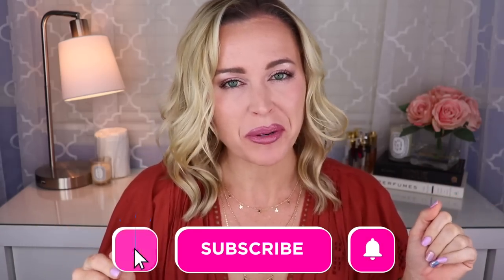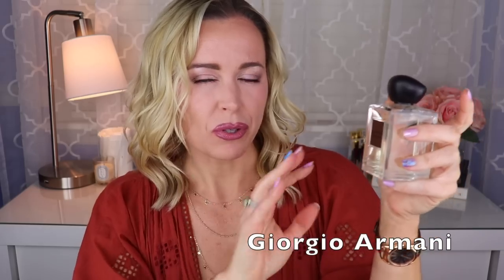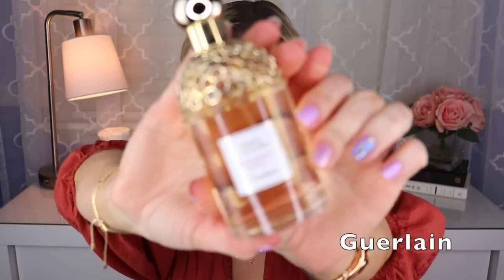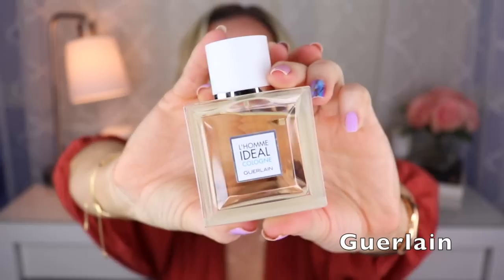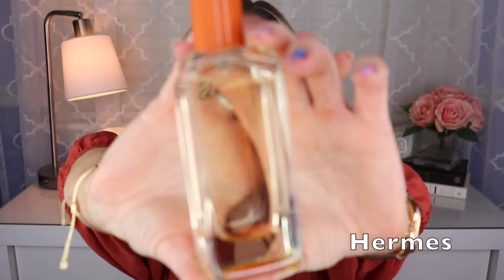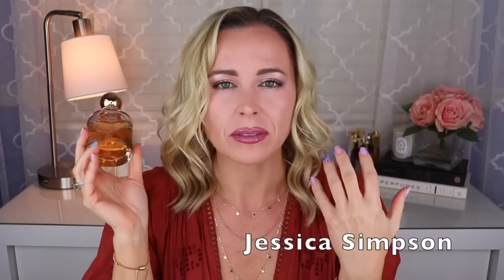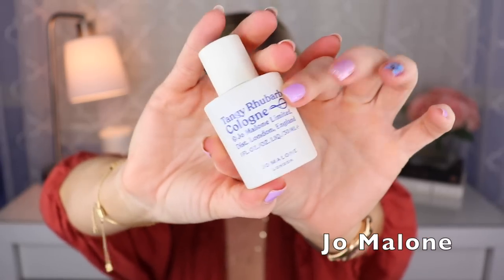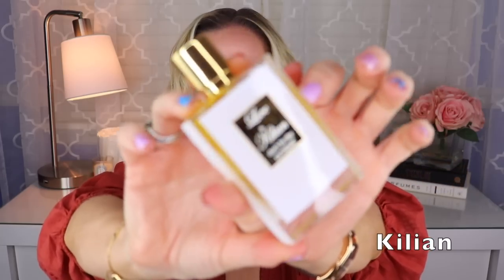My ENTIRE Perfume Collection | Part 2 F-K | Fragrance Collection 2021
Hey Everyone! Today for part two of my entire fragrance collection I'm covering houses that begin with letters F-K. If you haven't watched part 1 you can view it

*Fragrances Mentioned*
Floraiku One Umbrella for Two
Francesca Bianchi Sticky Fingers
Frassai Teisenddu
Frederic Malle L'Eau d'Hiver
Gallagher Fragrances Behold, Patchouli, Rose All Dae, Wicked Good
Giorgio Armani Prive Vetiver D'Hiver
Givenchy L'Interdit EDT
Goldfield & Banks Silky Woods
Goutal Paris Nuit et Confidences
Gucci A Song for The Rose, Gucci Guilty Absolute Pour Femme, Tears of Iris
Guerlain Angelique Noire, Aqua Allegoria Limon Verde, Aqua Allegoria Mandarine Basilic, Baiser de Russie, Cuir Beluga, Gourmand Coquin, Iris Torrefie, Le Plus Beau Jour de Ma Vie, L'homme Ideal Cologne, Lui, Mon Exclusif, Rose Barbare, Samara, Shalimar Cologne, Spiritueuse Double Vanille
Hanae Mori Hanae Mori (Butterfly) Parfum
Hermes Ambre Narguile
House of Oud Dates Delight
House of Sillage Hauts Bijoux, Wonder Woman 1984
Imaginary Authors Memoirs of a Trespasser, Telegrama
Jean Paul Gaultier La Belle, La Belle Le Parfum Intense
Jeroboam Insulo
Jo Malone Blackberry & Bay, Dark Amber & Ginger Lily, Elderflower Cordial, Ginger Biscuit, Midnight Black Tea, Myrrh & Tonka Intense, Oolong Tea, Scarlet Poppy Intense, Tangy Rhubarb, Wood Sage & Sea Salt
Kerosene Follow
Kiehl's Original Musk EDT
Kierin NYC Nitro Noir, Sunday Brunch
Kilian Angels' Share, Back to Black, Love Don't Be Shy Extreme

Snail Mail:
Tara Scott
8710 Bash St. #502194